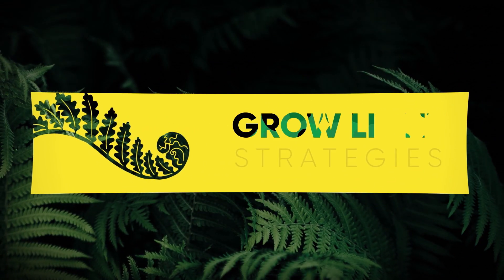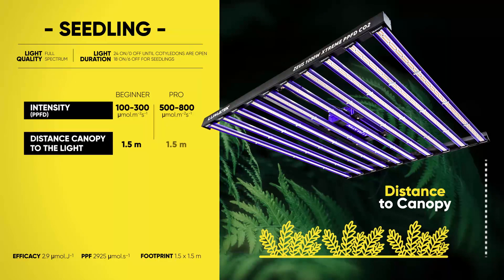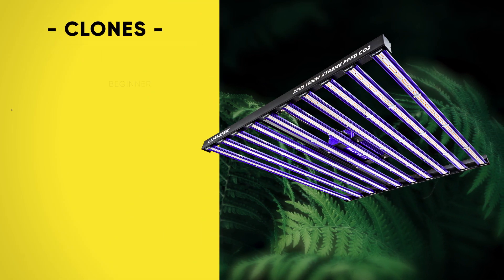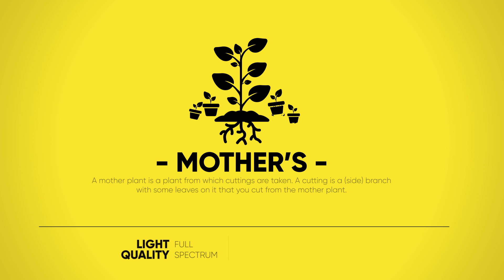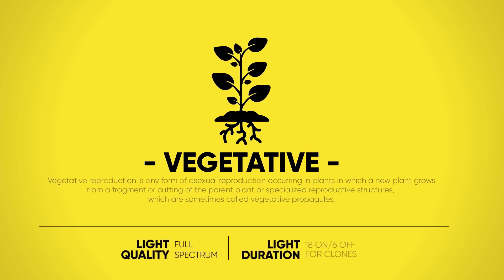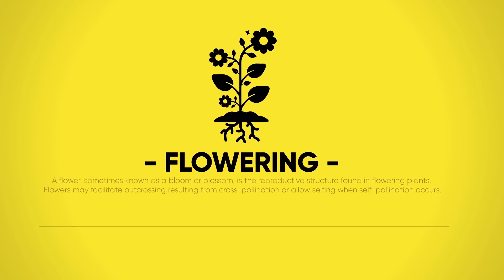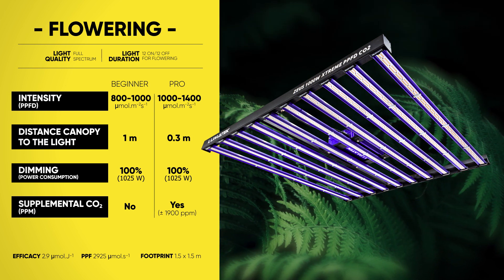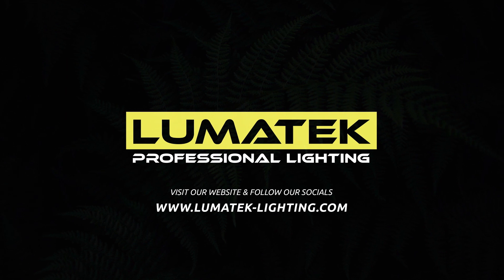LUMATEK EU | LED GROW LIGHT STRATEGIES - ZEUS 1000W Xtreme PPFD CO2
Lumatek proudly introduces the LED Grow Light Strategies for our powerful and "extreme" Lumatek Zeus 1000W Xtreme PPFD CO2 LED.

A detailed grow strategy blueprint designed by Lumatek for more experienced growers that aim for continuous process perfection and growth efficiency, as well for the hobby grower that is now starting. In both cases, to help growers grow with the best Led Grow Lights in the market. Lumatek of course!

Download full document of the LED Grow Light Strategies for our LED Range

Lumatek Zeus 1000W Xtreme PPFD CO2 LED:

Raising the benchmark for horticultural lighting higher than ever before. Lumatek introduces to growers the most powerful grow light on the market, the Zeus 1000W Xtreme PPFD CO2 LED. Designed for 1.5×1.5m coverage with Supplemental CO2 for optimal efficiency and results. The brightest just got brighter.

The higher specification Lumatek Zeus 1000W Xtreme PPFD CO2 LED is a linear multi-light bar fixture producing extremely high levels of PPF of 2925 µmol/s and a very high efficacy of up to 2.9 umol/J.

The fixture efficacy will vary depending on the Input Voltage used.

The Lumatek “LED Grow Light Strategies” is an extensive, in-depth and comprehensive document made by our experienced product development and technical department, to ensure you are making the most out of your Lumatek set-up performance per product and grow stage.

This detailed grow strategy blueprint was designed by Lumatek for more experienced growers that aim for continuous process perfection and growth efficiency, as well for the hobby grower that is now starting. In both cases, to help growers grow with the best Led Grow Lights in the market. Lumatek of course!